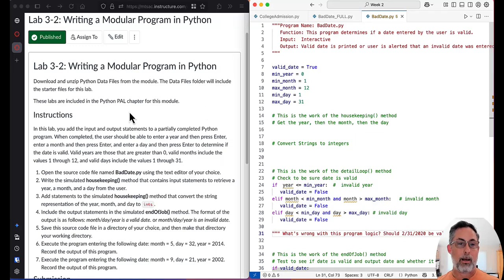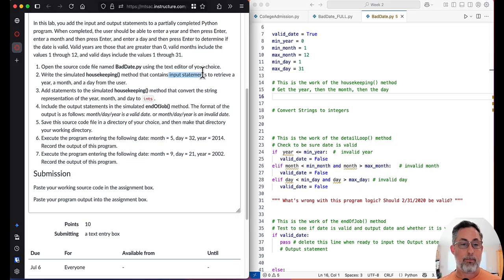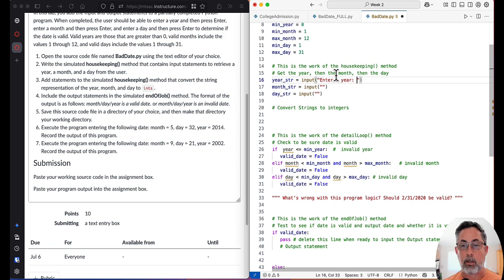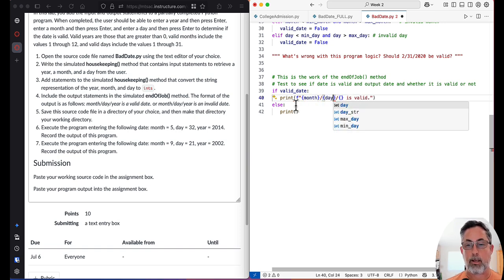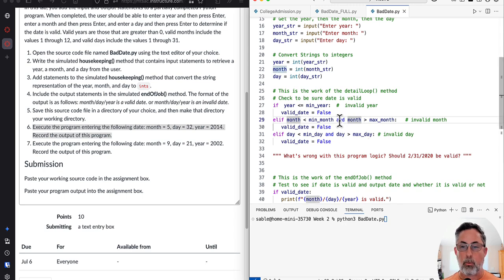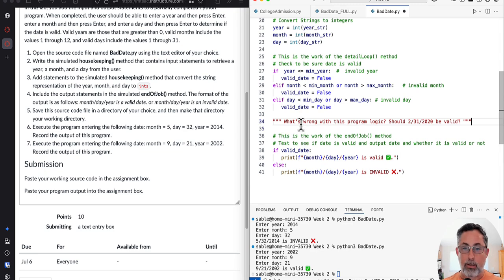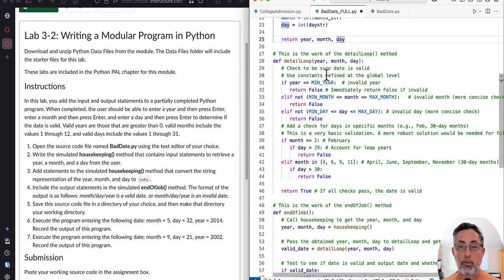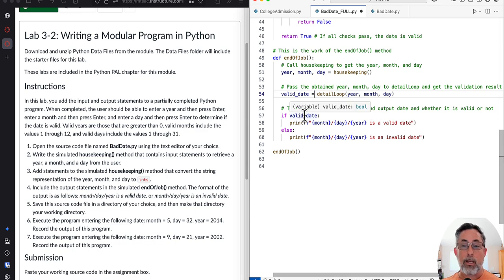CISP 10 - Lab 3-2: Writing a Modular Program in Python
CISP 10 - Lab 3-2: Writing a Modular Program in Python. Mt. SAC.